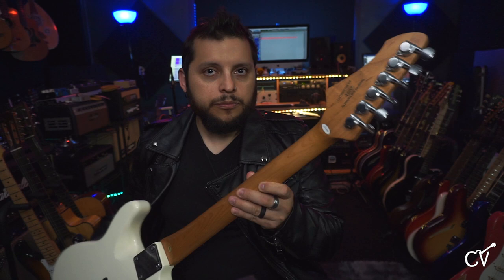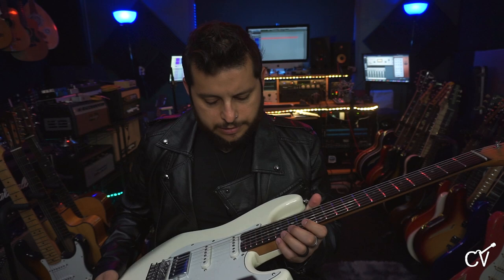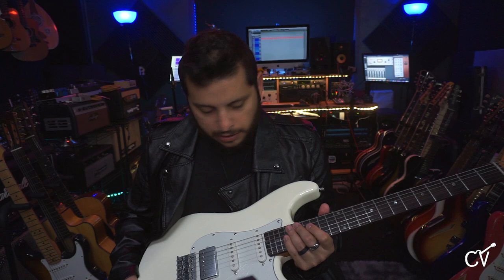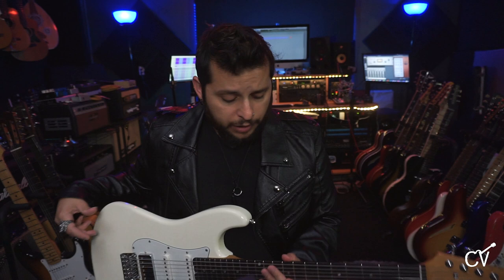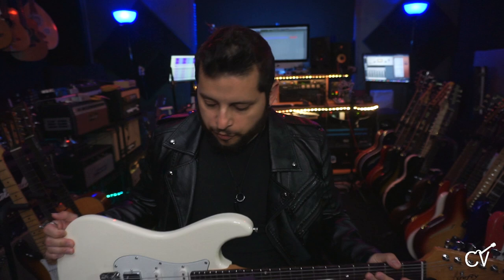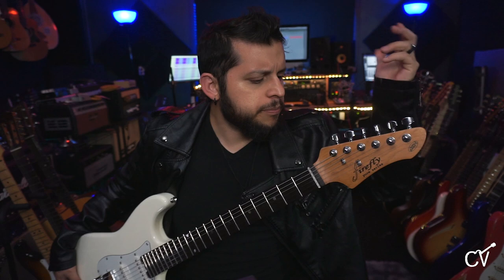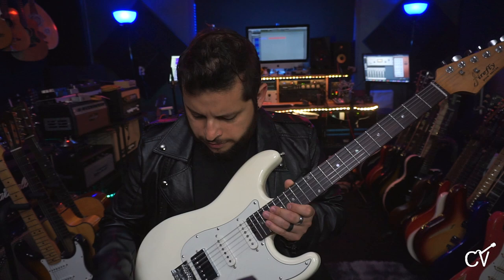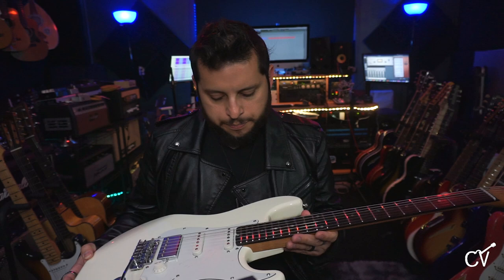Firefly FFST Super Strat | Camilo Velandia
Firefly FFST Stratocaster demo.  This is not a sponsored demo, my opinions aren't influenced in anyway by the manufacturer.

0:07 Demo Song
1:34 Intro & Story
2:40 Guitar specs
3:20 Guitar woods
5:38 Pickup demo
6:30 Playing through each pickup
6:09 Demo with Nobels Overdrive
10:30 Conclusion & final thoughts

GEAR USED IN ORDER OF APPEARANCE
🔴Firefly FFST
🔴1964 Fender Bassman (for intro tones)
🔴RedSeven Amp Central Load Box
🔴Fender Deluxe Reverb 65' RI (for playing demo)
🔴Nobels ODR Mini Overdrive (for playing demo)